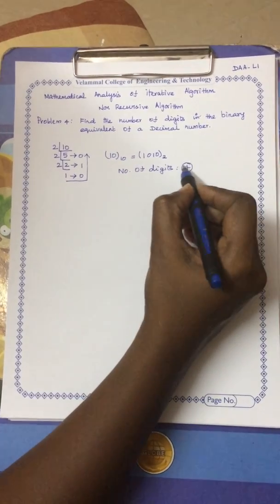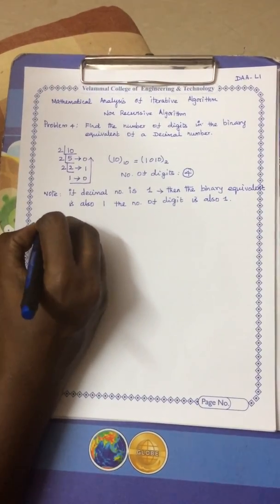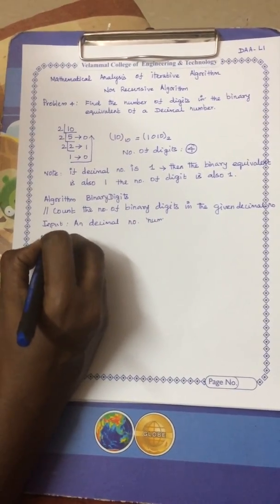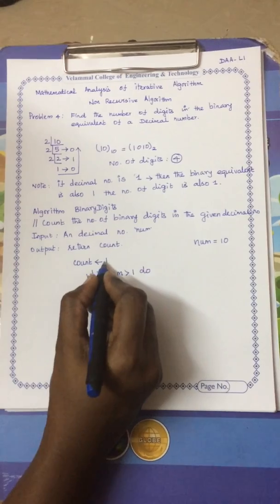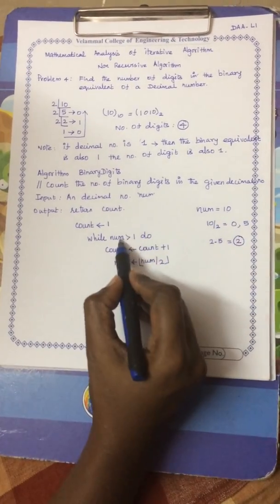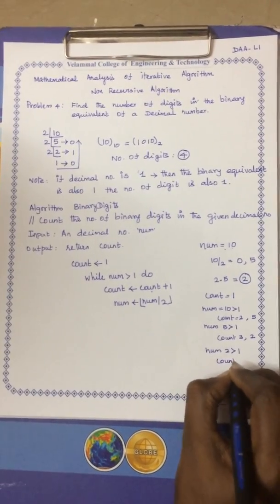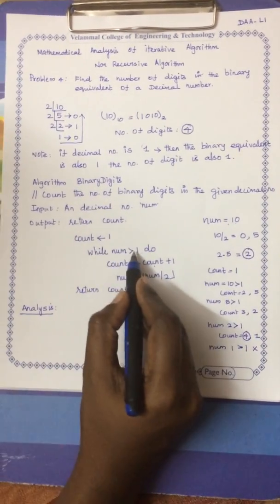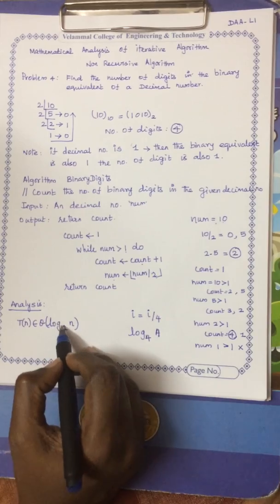Analysis of Iterative Algorithm-Counting the Number of Binary Digits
Counting the number of Digits